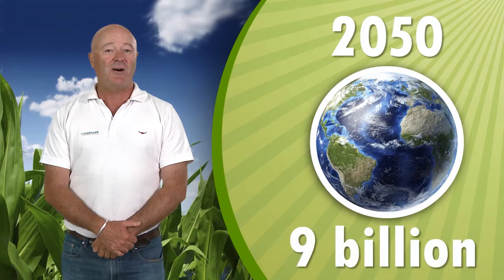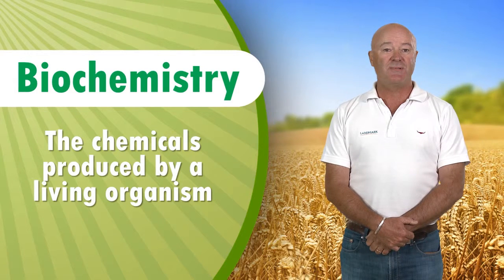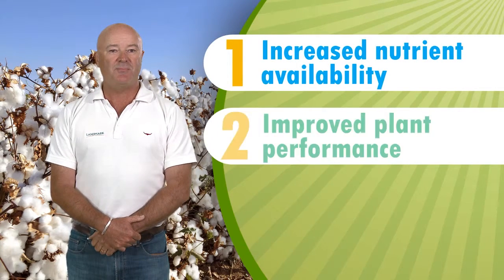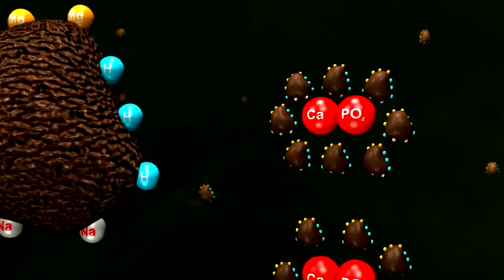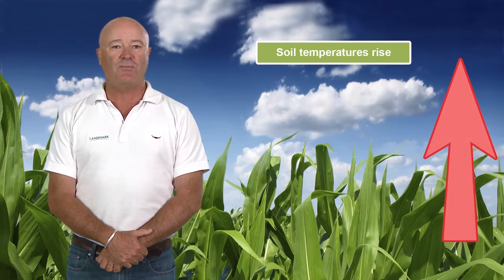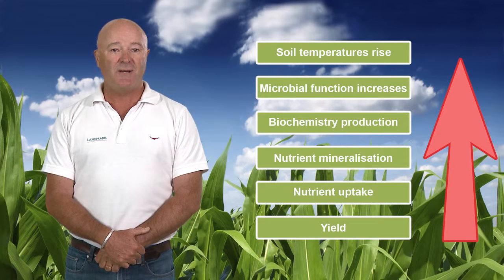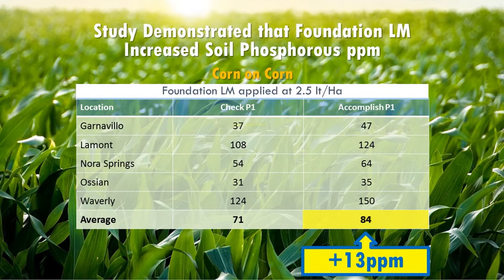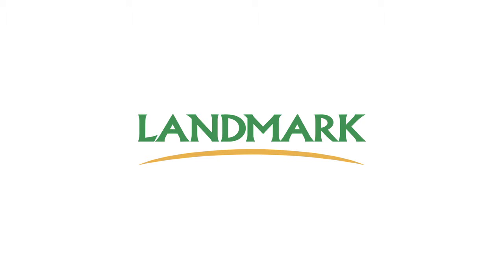Foundation LM - Fertiliser Catalyst - Loveland Agri Products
Foundation LM is an innovative fertiliser catalyst designed to significantly increase fertiliser availability and overall plant health. Offers concentrated biochemistry in easy-to-handle liquid form. Formulated for broadcast and starter fertiliser applications. DO NOT use for dry fertiliser impregnation.

PRODUCT BENEFITS:
◦Improves nutrient availability and uptake
◦Enhances nutrient use efficiency
◦Promotes better root growth and development
◦Improves plant performance
◦Improves water penetration
◦Reduces salt stress
◦Increases yield potential